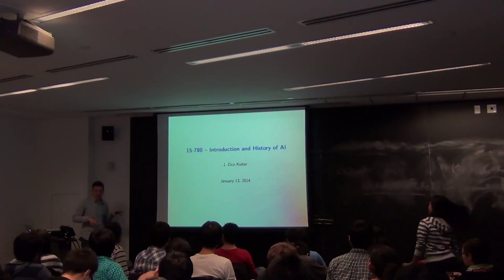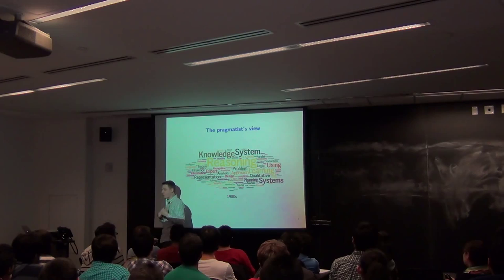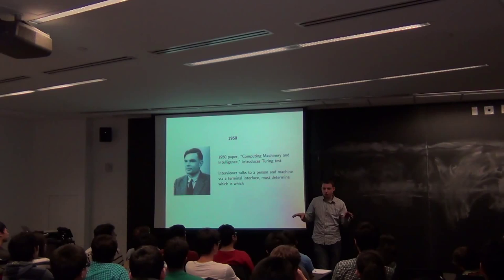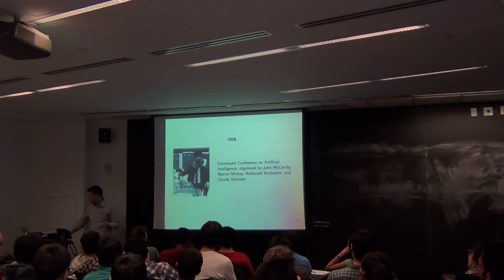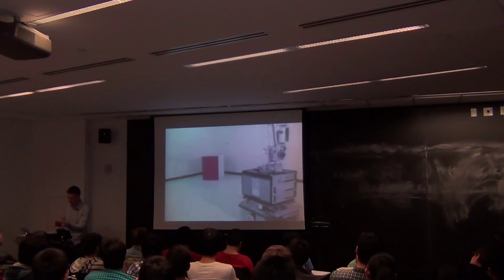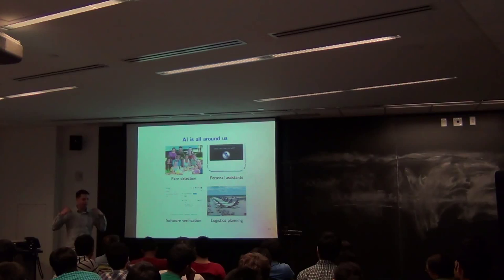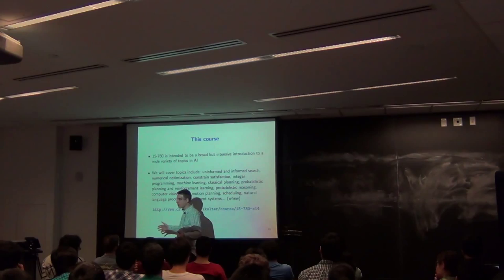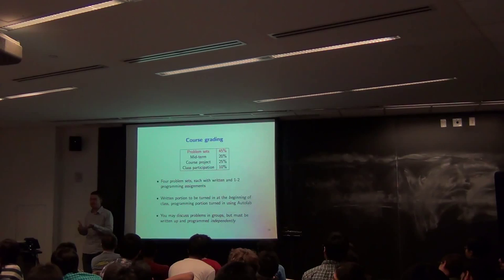Lecture 1: Intro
This is a lecture video for the Carnegie Mellon course: 'Graduate Artificial Intelligence', Spring 2014.